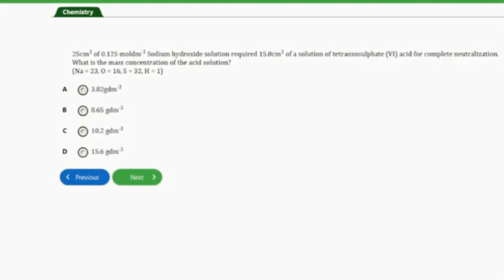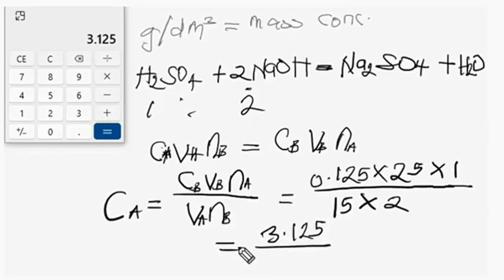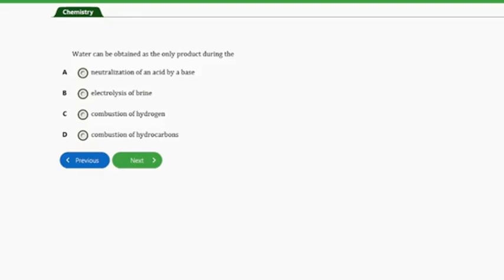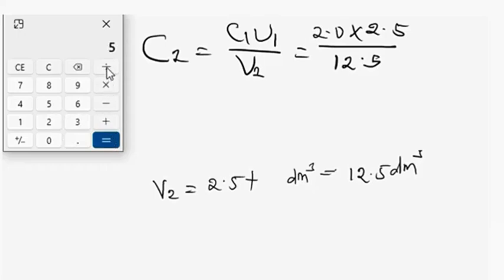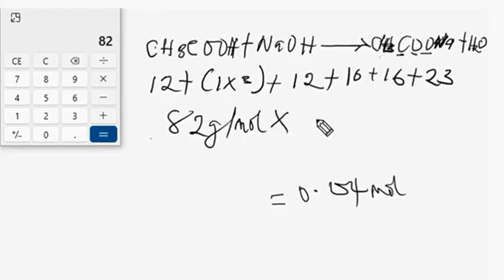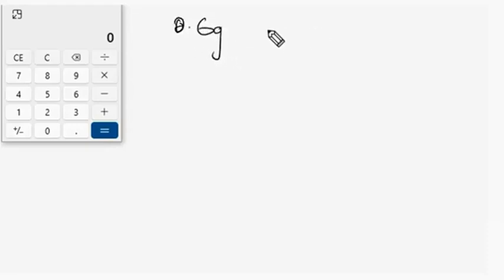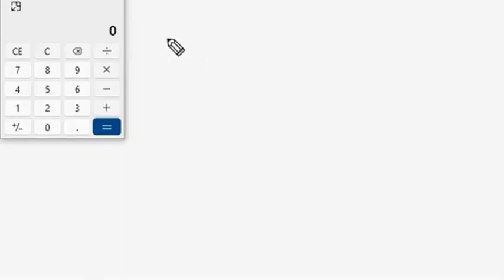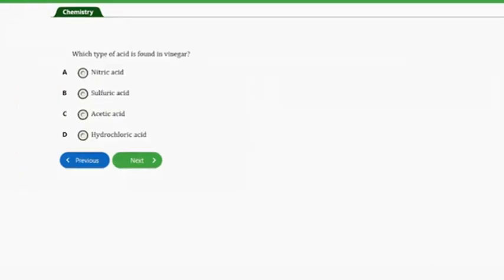JEE Main Chemistry 2026 Likely PYQ On Acid-Base Titration (One Shot In English)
JEE main Chemistry Online Tutorial Likely Questions And Answers On Acid And Base Titration

Acid base titration is one of the basic problems in JEE main chemistry.

In this JEE main chemistry online class video, I answered this JEE main chemistry questions on acid and base titration

This video is a definite guide to smashing questions on acid and base titration in JEE main chemistry.